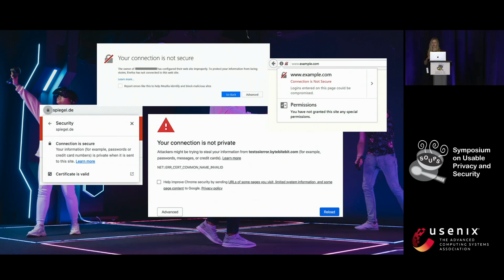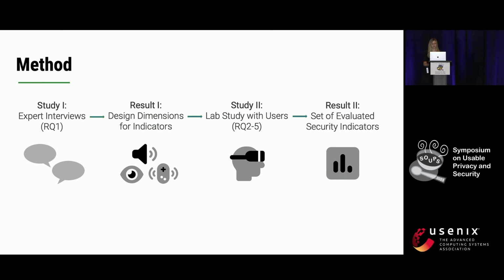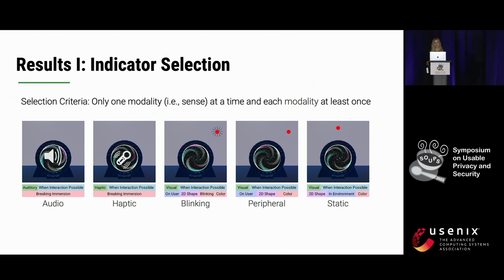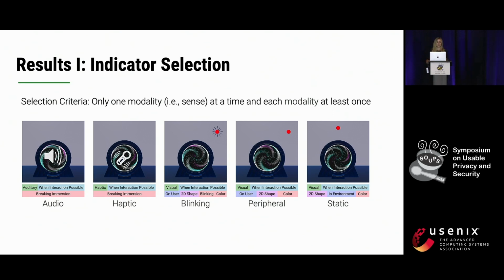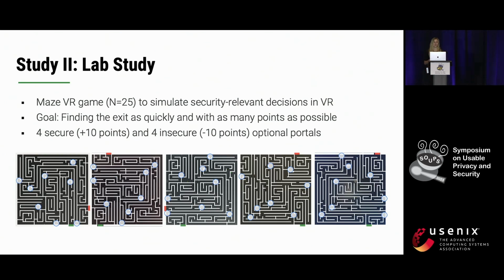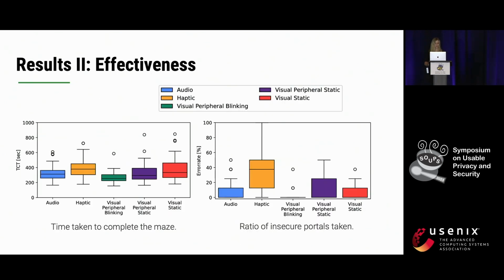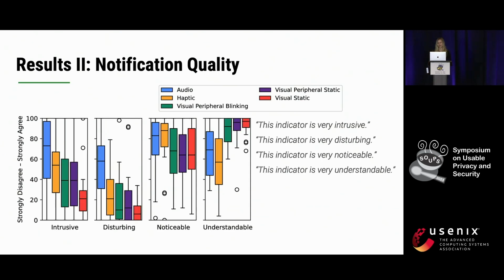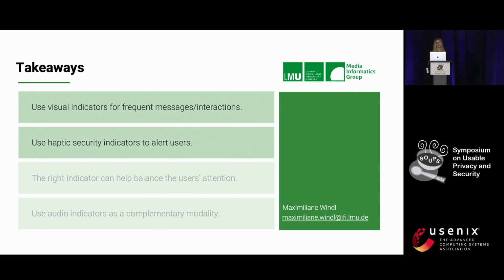SOUPS 2023 - Investigating Security Indicators for Hyperlinking Within the Metaverse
Maximiliane Windl, LMU Munich & Munich Center for Machine Learning (MCML); Anna Scheidle, LMU Munich; Ceenu George, University of Augsburg & TU Berlin; Sven Mayer, LMU Munich & Munich Center for Machine Learning (MCML)

Security indicators, such as the padlock icon indicating SSL encryption in browsers, are established mechanisms to convey secure connections. Currently, such indicators mainly exist for browsers and mobile environments. With the rise of the metaverse, we investigate how to mark secure transitions between applications in virtual reality to so-called sub-metaverses. For this, we first conducted in-depth interviews with domain experts (N=8) to understand the general design dimensions for security indicators in virtual reality (VR). Using these insights and considering additional design constraints, we implemented the five most promising indicators and evaluated them in a user study (N=25). While the visual blinking indicator placed in the periphery performed best regarding accuracy and task completion time, participants subjectively preferred the static visual indicator above the portal. Moreover, the latter received high scores regarding understandability while still being rated low regarding intrusiveness and disturbance. Our findings contribute to a more secure and enjoyable metaverse experience.